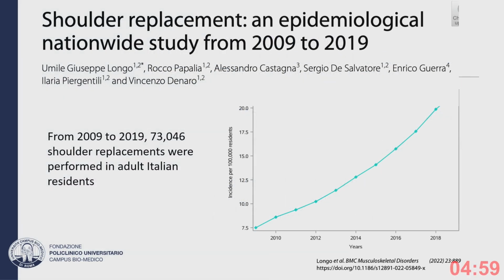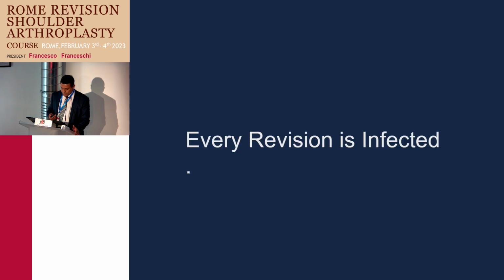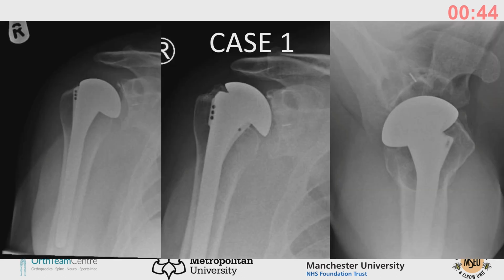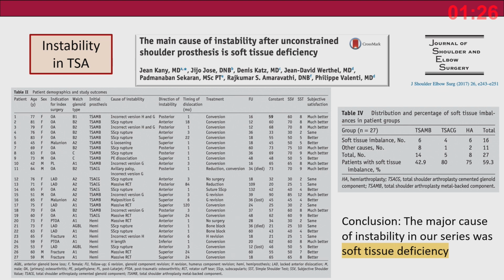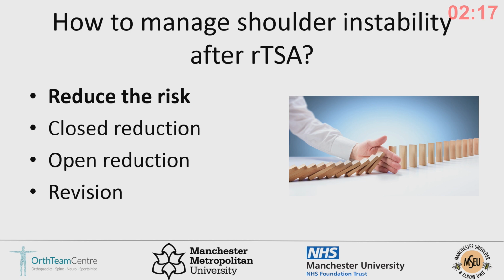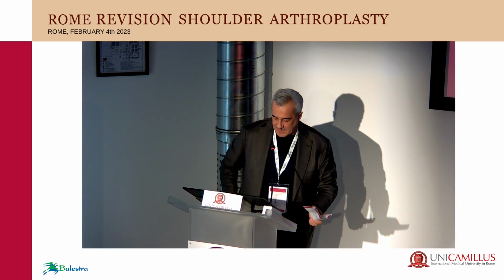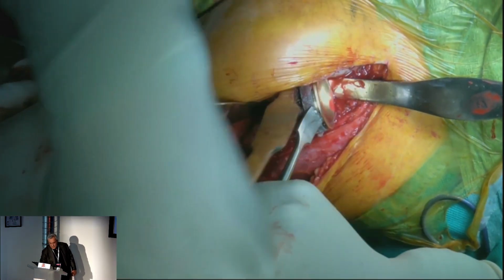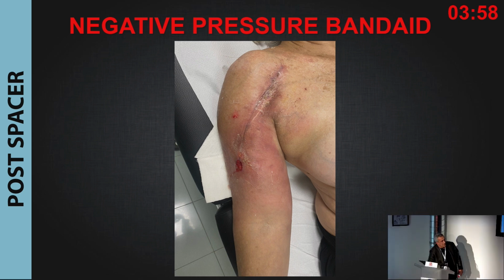04 FEB pom.1| ROME REVISION SHOULDER ARTHROPLASTY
ROME REVISION SHOULDER ARTHROPLASTY
LUOGO DI SVOLGIMENTO:  UniCamillus - Via di Sant’Alessandro, 8 00131 Roma – IT

DATA INIZIO EVENTO:  03/02/2023 - DATA FINE EVENTO:  04/02/2023

RESP.SCIENTIFICO/PRESIDENTE/MODERATORE DELL'EVENTO:  PRESIDENT: Francesco Franceschi - HONORARY PRESIDENT: Cosimo Tudisco